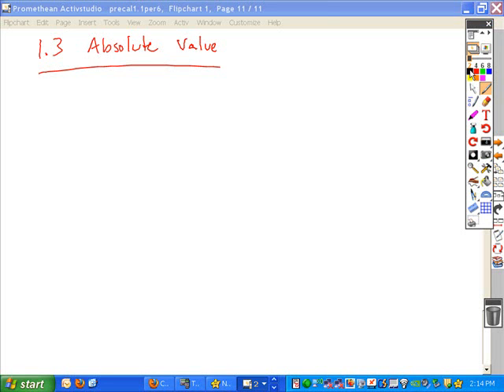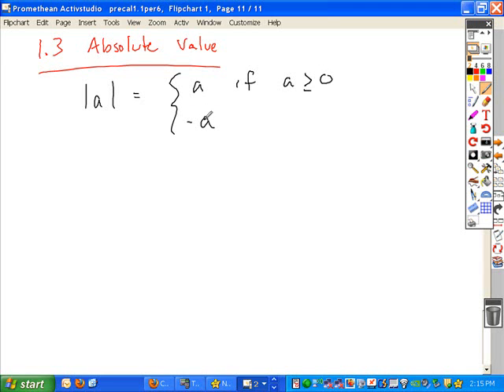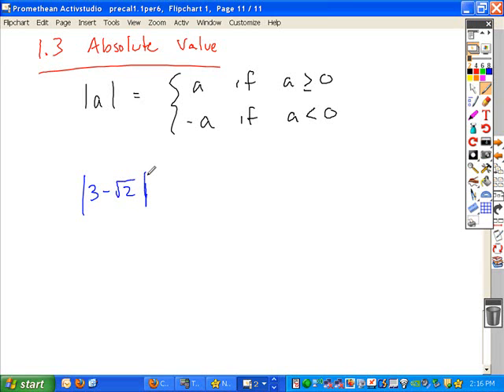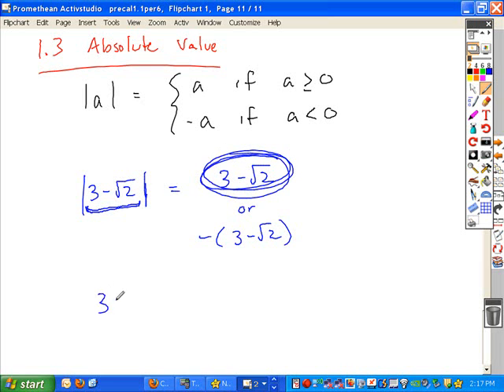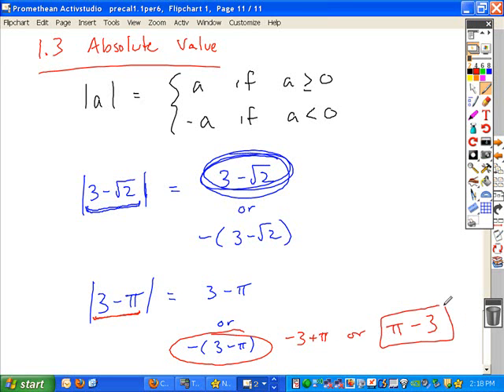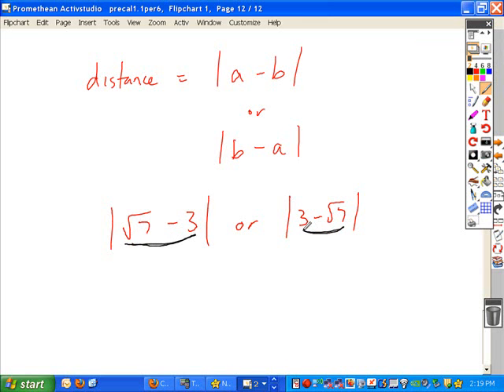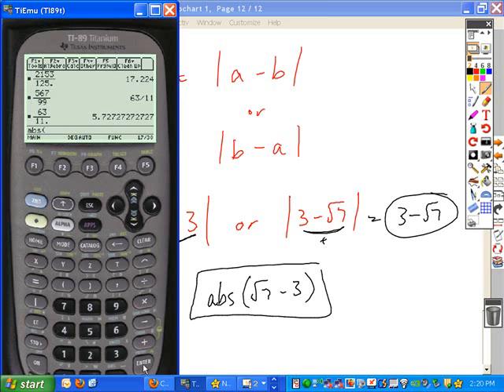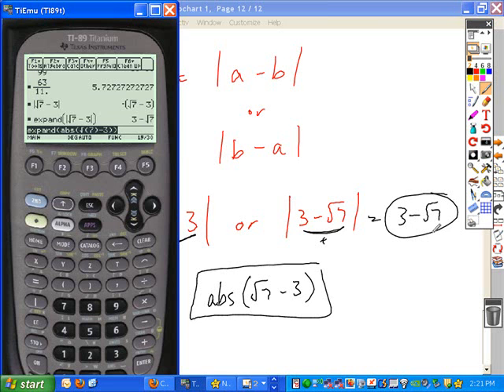1.3pre_Abs_Val.wmv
1.3 absolute value